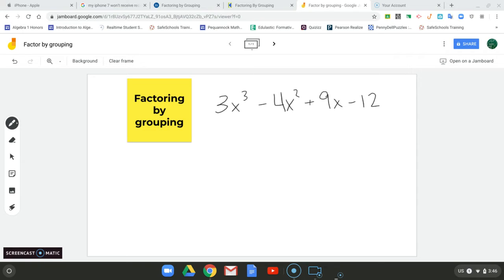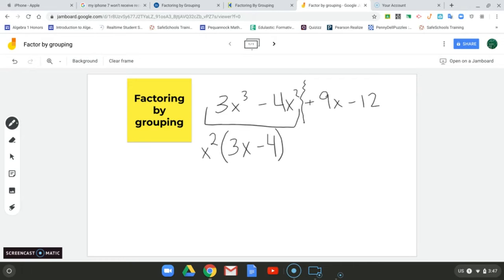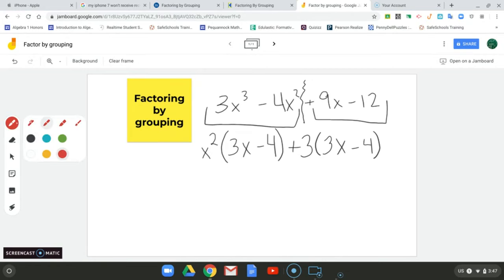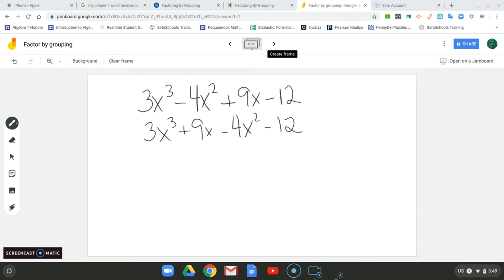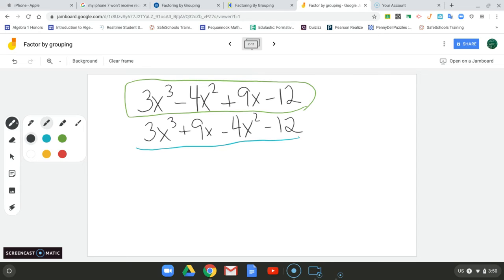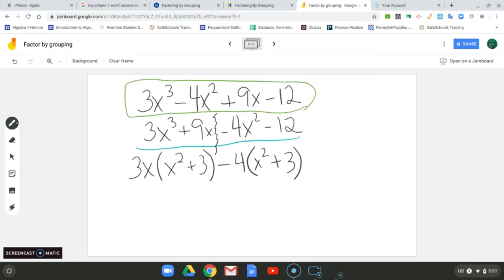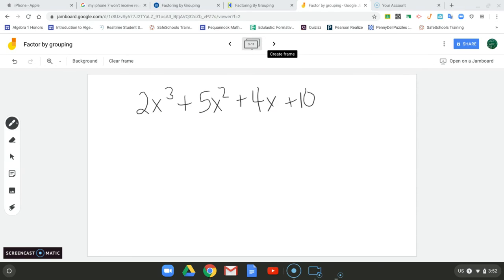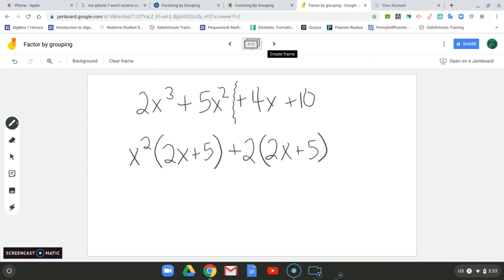Factoring by grouping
This Video - Factoring by grouping -

This video shows how to factor by grouping